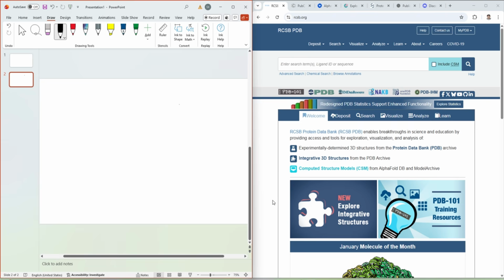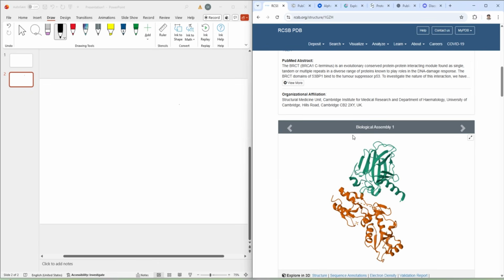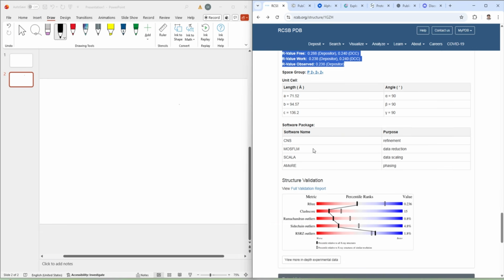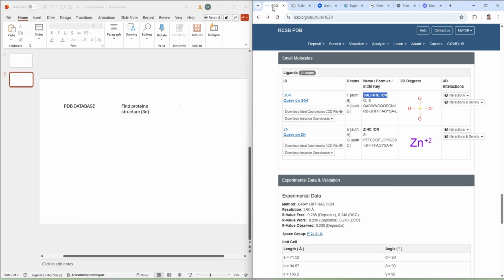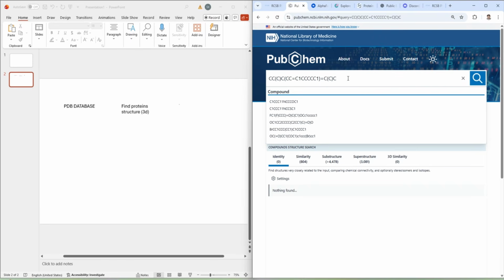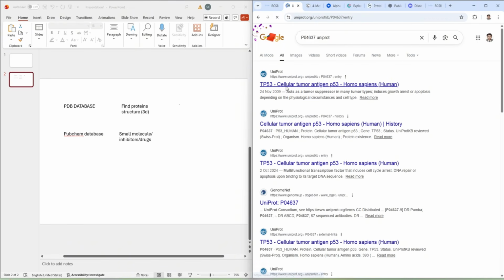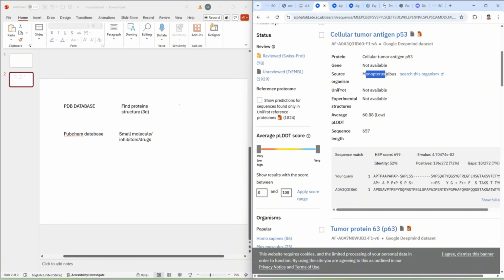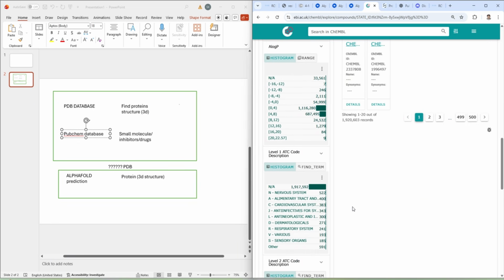Drug discovery and design Class 1: Introduction to PDB, PubChem, Alphafold for protein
In this video we will discover about the databases that used in finding target proteins and drugs for docking and simulation purposes